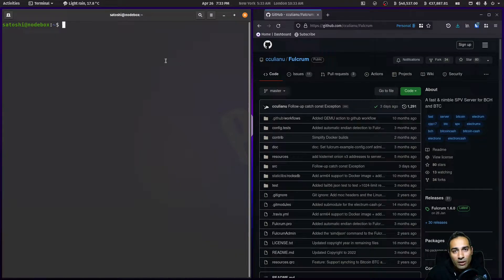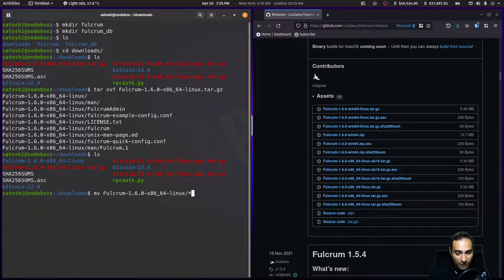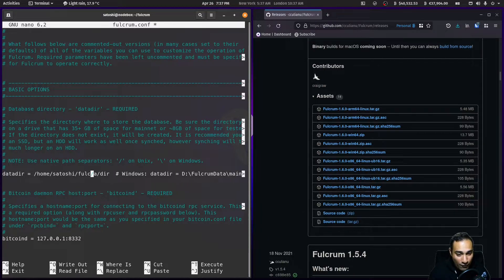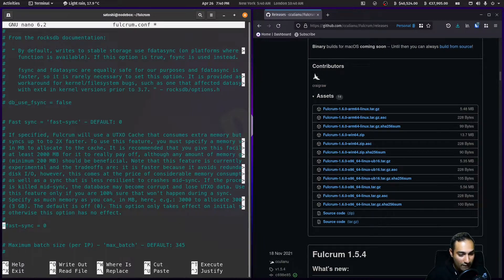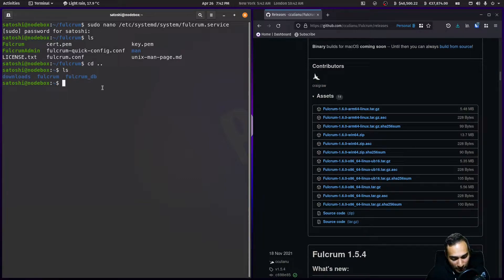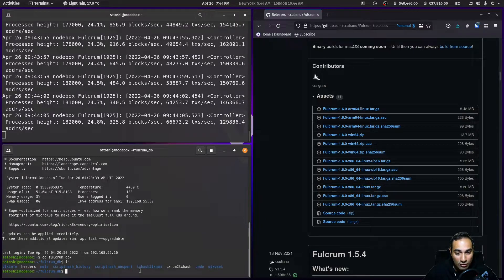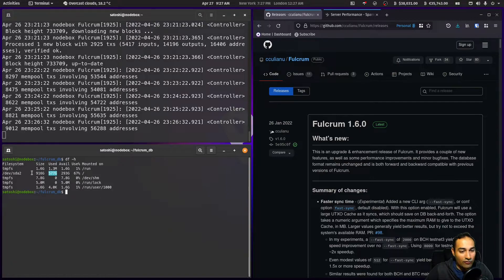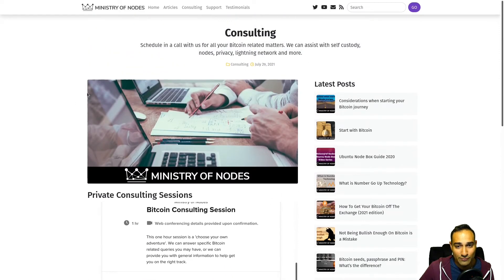UNB22 - 05 - Fulcrum Server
In this video, we learn to download and install a performant Electrum Server called Fulcrum.

Command to create keys for SSL
openssl req -newkey rsa:2048 -new -nodes -x509 -days 3650 -keyout key.pem -out cert.pem

fulcrum.service
[Unit]
Description=Fulcrum
After=network.target

[Service]
ExecStart=/home/satoshi/fulcrum/Fulcrum /home/satoshi/fulcrum/fulcrum.conf
User=satoshi
LimitNOFILE=8192
TimeoutStopSec=30min

[Install]
WantedBy=multi-user.target